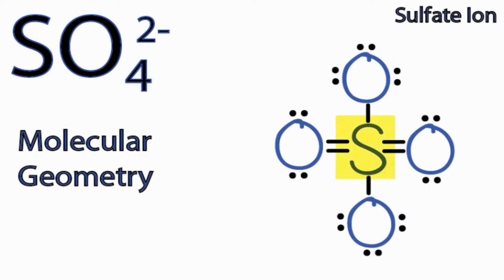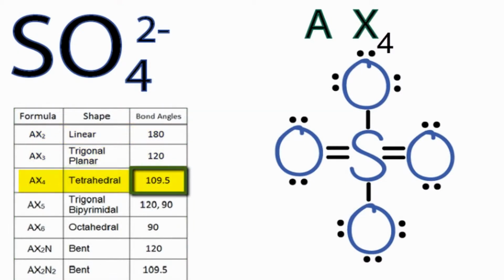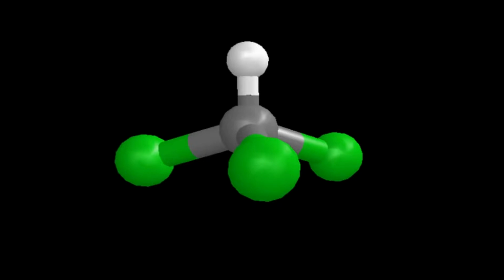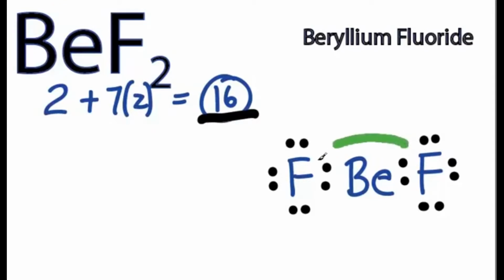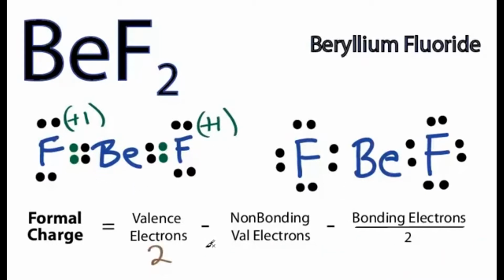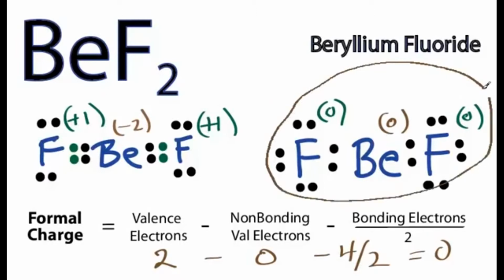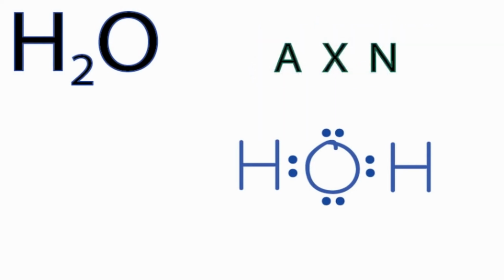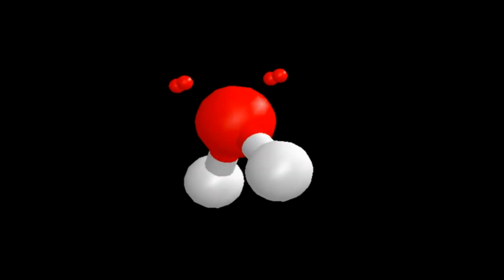最大鍵角剪輯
copied from Wayne Breslyn